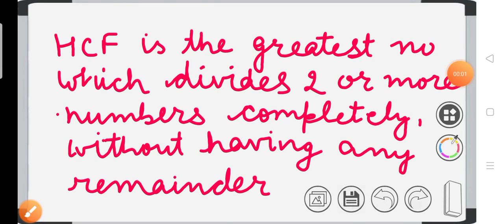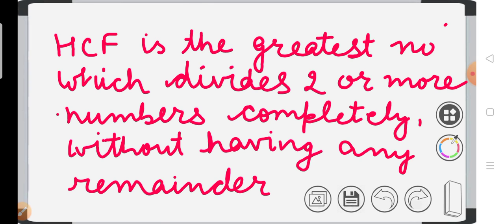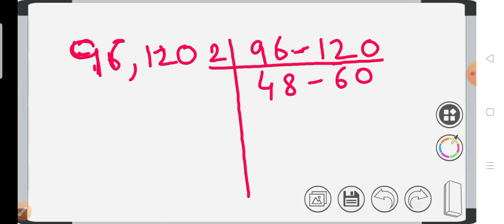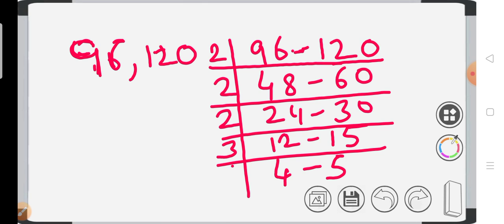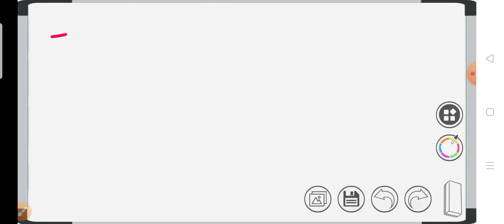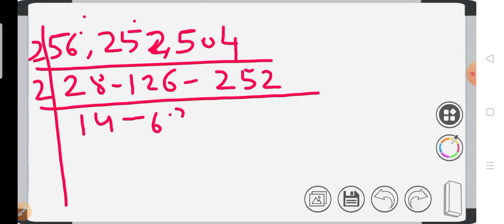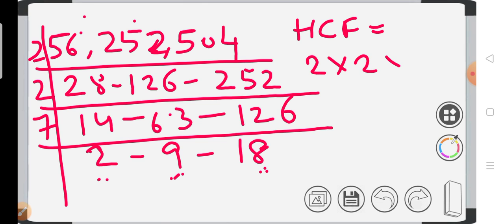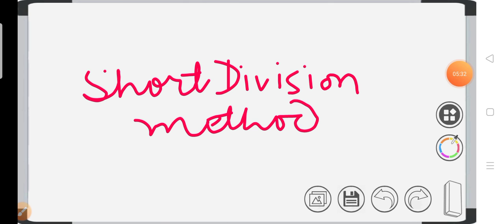HCF using Short Division Method